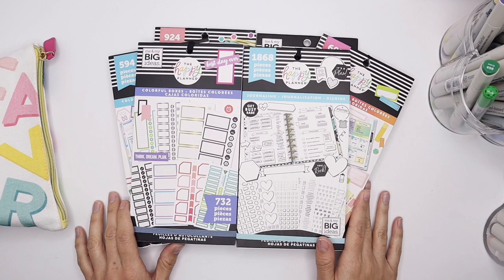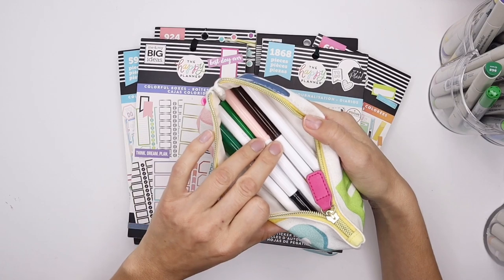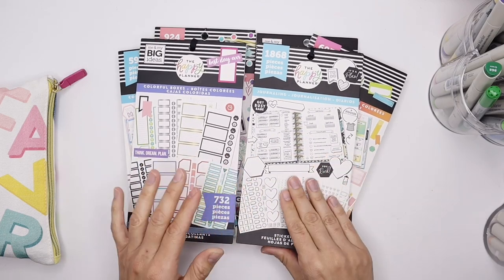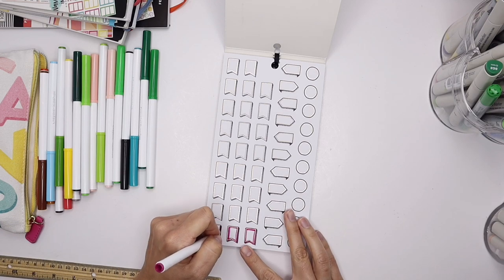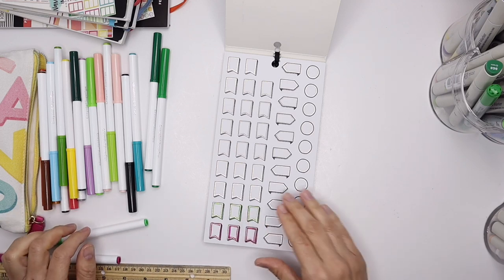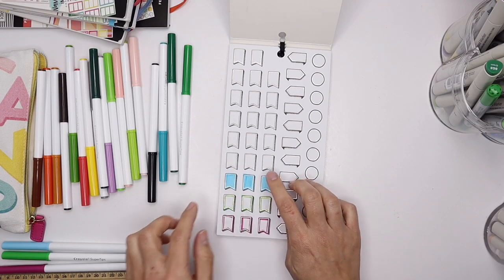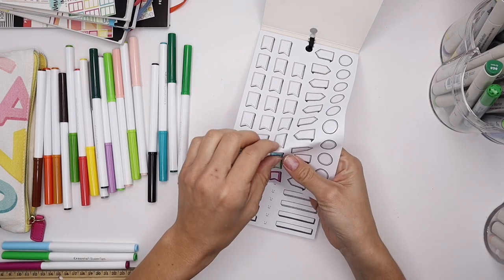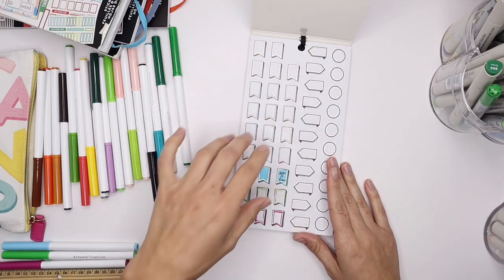FUN TIPS FOR HAPPY PLANNER® COLORFUL BOXES STICKERS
Hey Vibemakers!

I really love the Colorful Boxes Value Pack Stickers from The Happy Planner®. They are definitely a staple in my planner cart. In this video I will show you how to use a variety of boxes to transform them with some markers and sticker icons. They are super easy to make fun and functional.

In this video I used Colorful Boxes 1-4 and the Journaling sticker book. I show two different markers, Crayola Super Tips and Copic Art Markers.

Peace and Love Vibemakers!

Let’s connect!

Musician: @iksonofficial